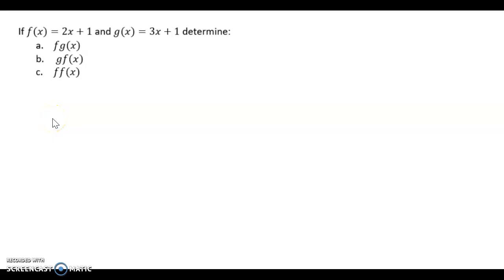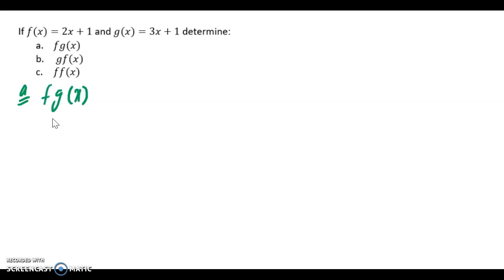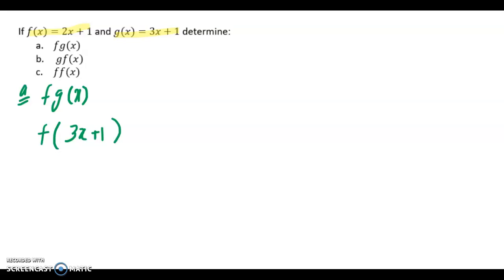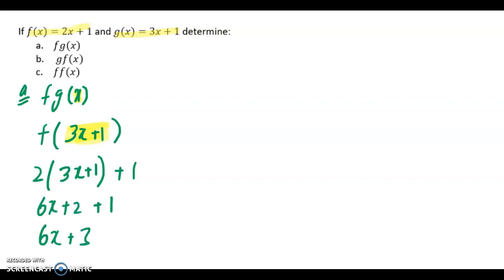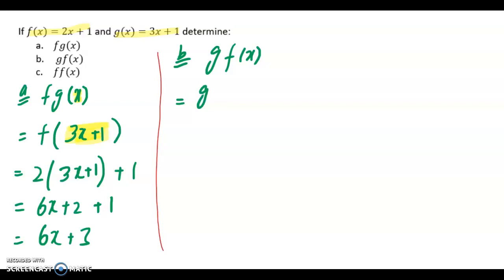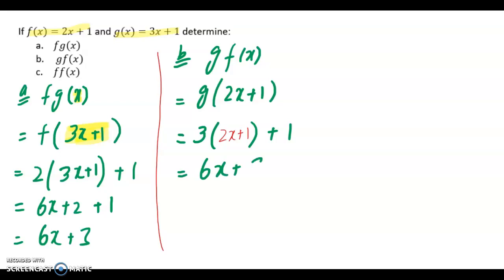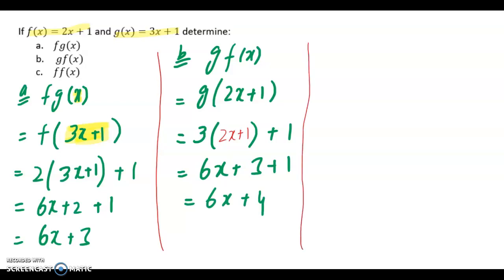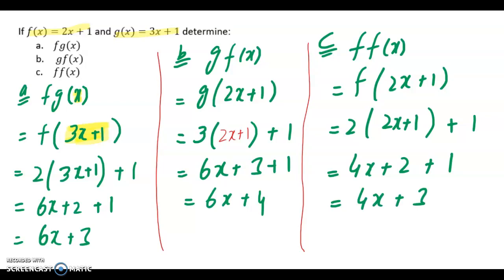Composite Functions IGCSE